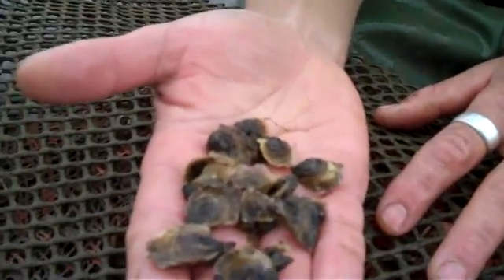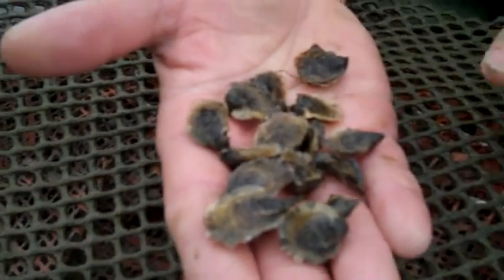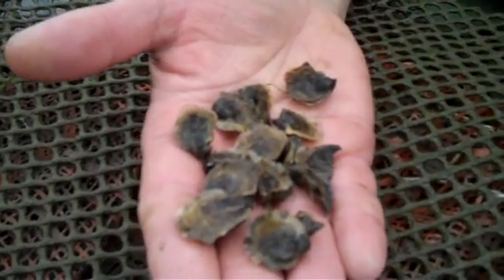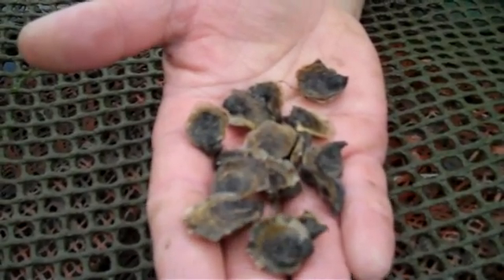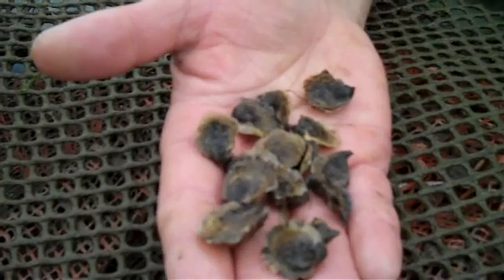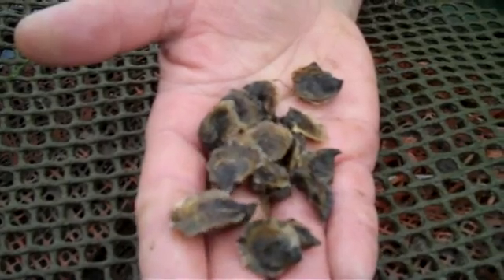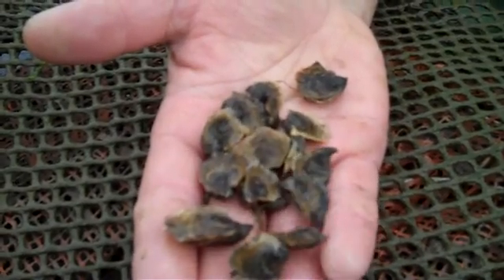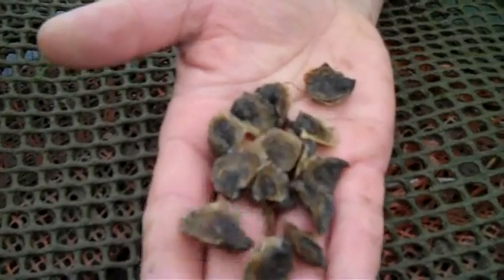Session 3. Bigbury Bay Oysters grown in the Avon. Part 1 - Spat.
Richard Marsh from Bigbury Bay oysters explains how they reproduce and he grows them from these baby "spat".